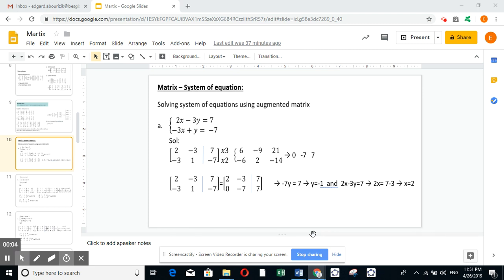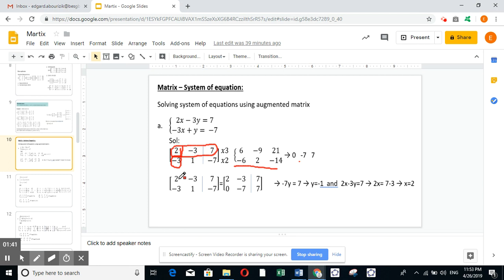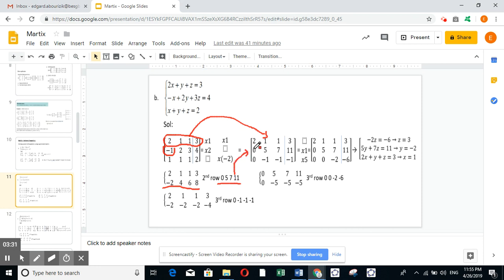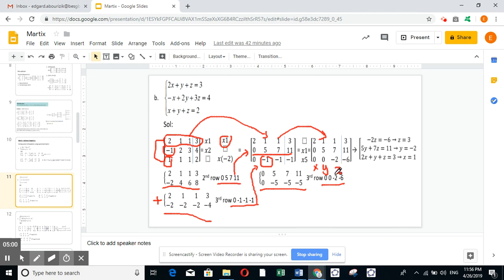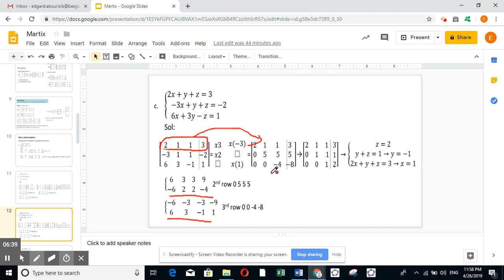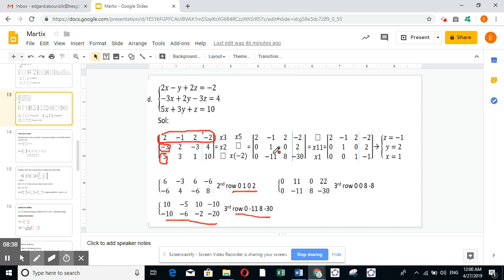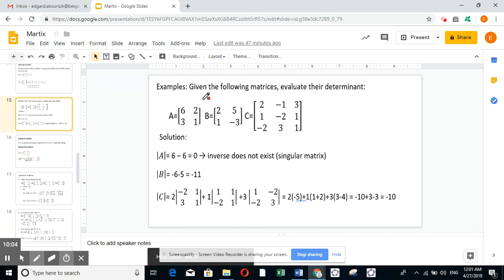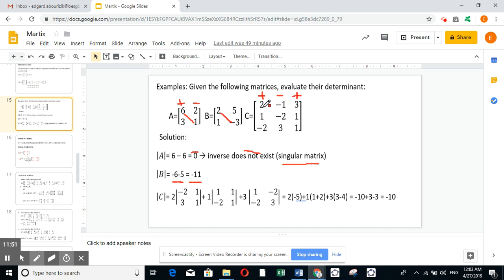Matrix 2 : system of equation, augmented matrix